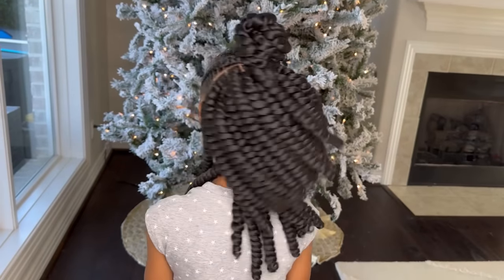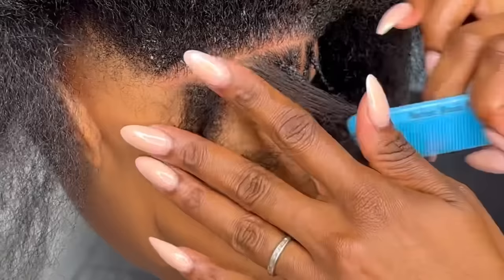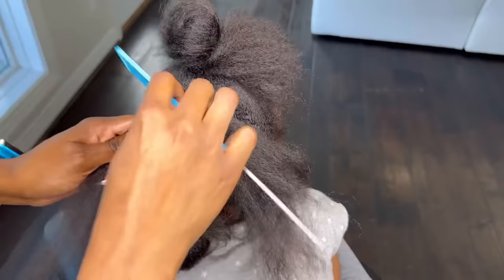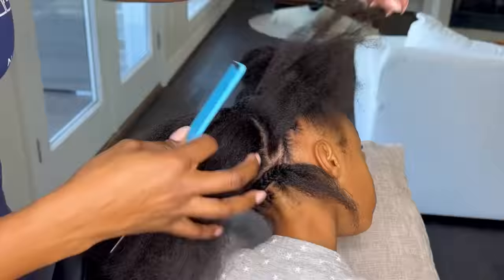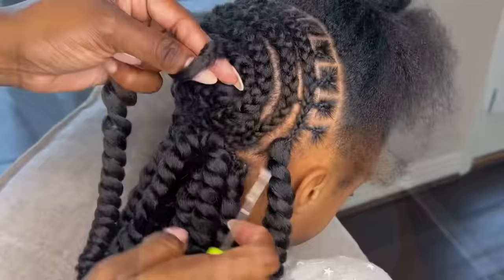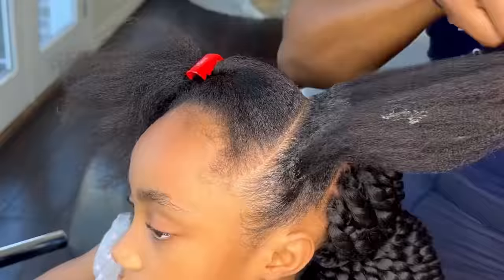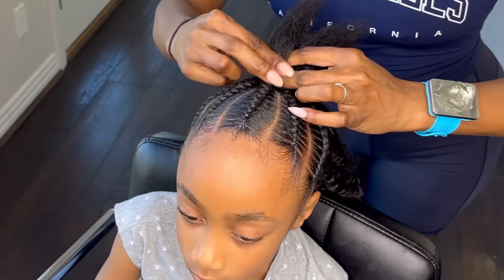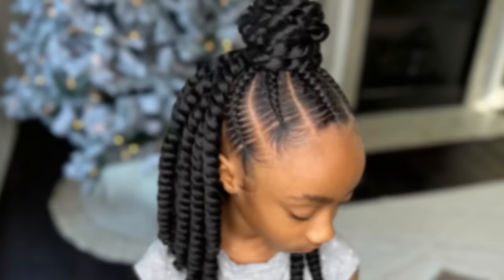FINALLY A Kid Friendly Crochet | Detailed Teeny Bounce Crochet Method | Nala Tress 3X Teeny Bounce